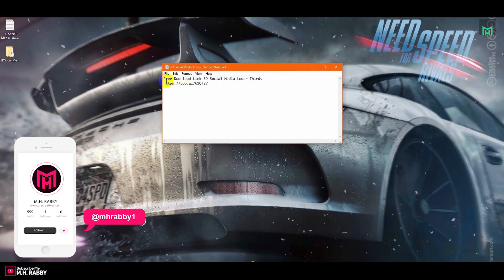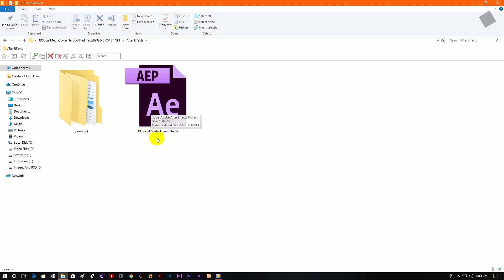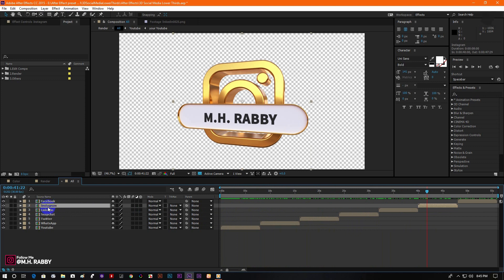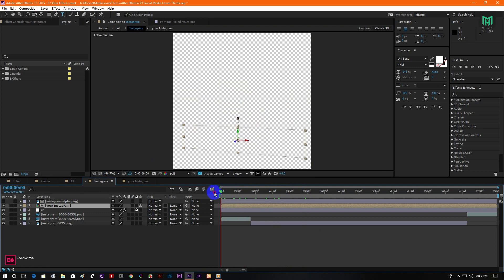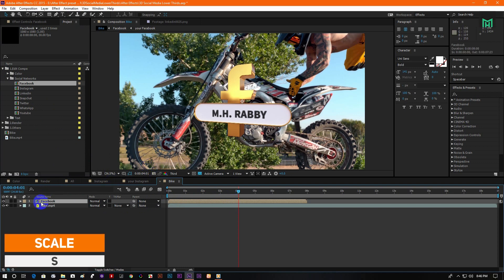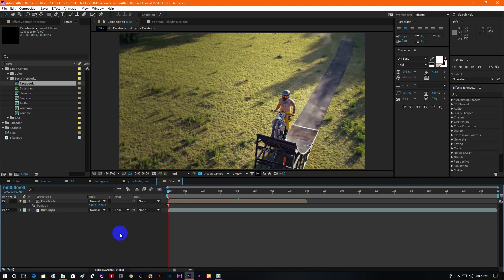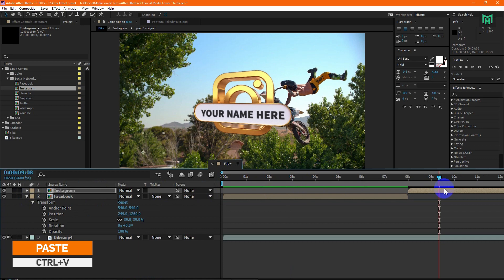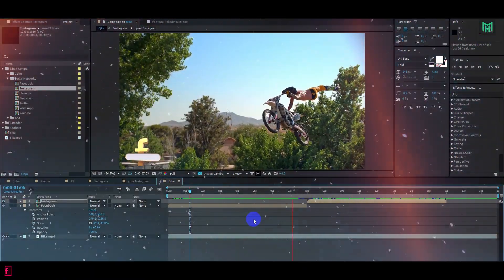3D Social Media Lower Thirds Pack Free Download For Adobe After Effects - How To Use It (tutorial)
3D Social Media Lower Thirds Pack Free  Download For Adobe After Effects - How To Use It (tutorial)

Welcome Back To Another Brand New Adobe After Effects Tutorial By M.H. RABBY

In This Video I Am Going To Give You 3D Social Media Lower Thirds For Free And How To Use Them In Adobe After Effects Cc And Other Versions Of Adobe after Effects.

So Guys We Have A Great Tutorial For Today So Lets Get Started And Have Some Fun.

The Free Download Link Is Given Bellow.
• FULL HD 1920×1080, 29.97fps
• Duration 10sec Each clip

►►Free Download Link For 3D Social Media Lower Thirds Pack